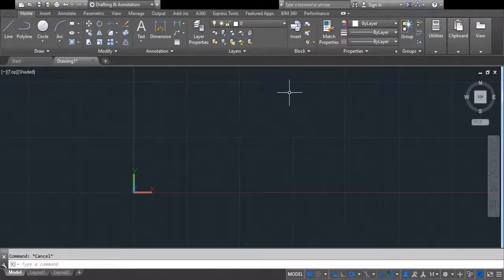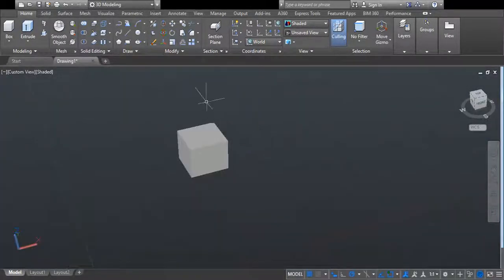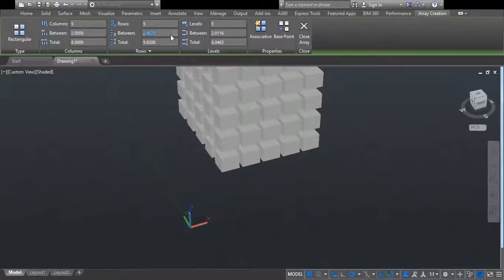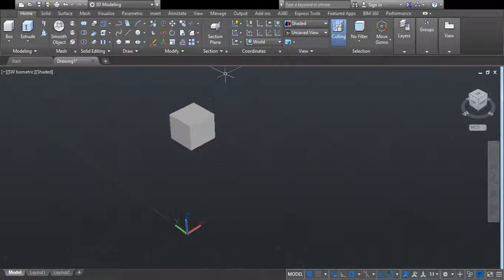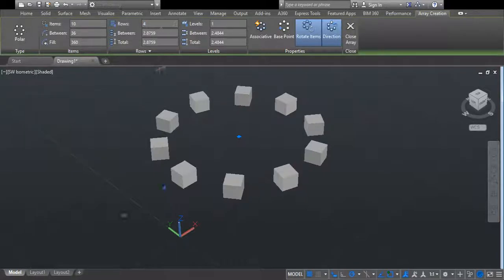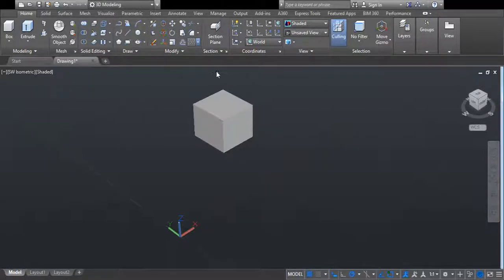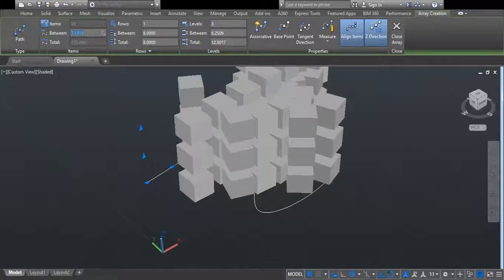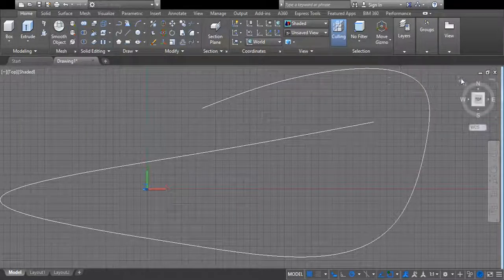How to create and use Polar, Circular and Path arrays | 3D Array | AutoCAD Tutorials | 2019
In this video, I show you how to create arrays (All Arrays e.g. Polar Array, Circular Array and Path Array, which are groups of geometric entities. Generally, you use an array to create a pattern, like a linear or circular pattern. This tutorial helps you to create propeller, fan, arrange the chairs to circular dining table etc.